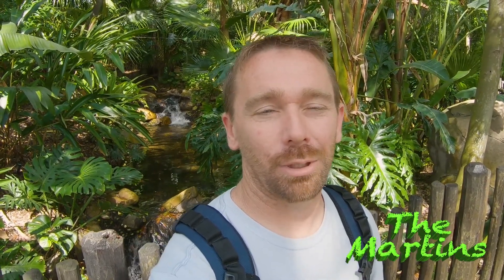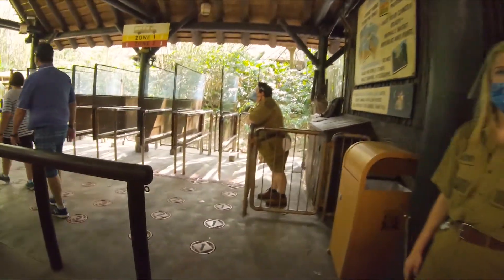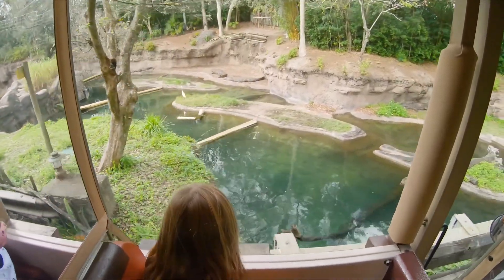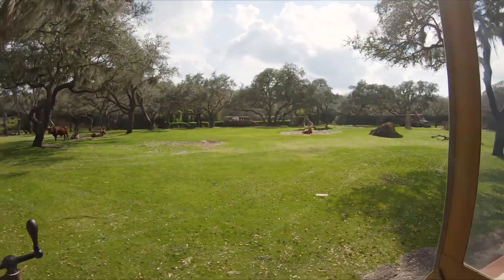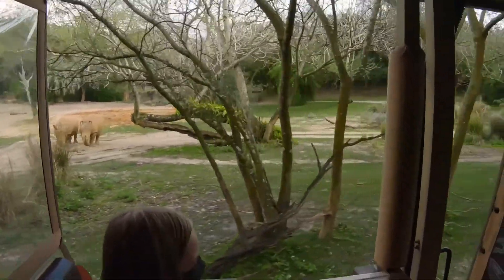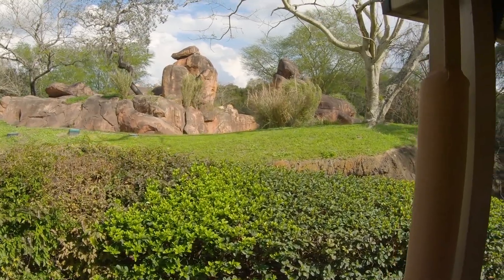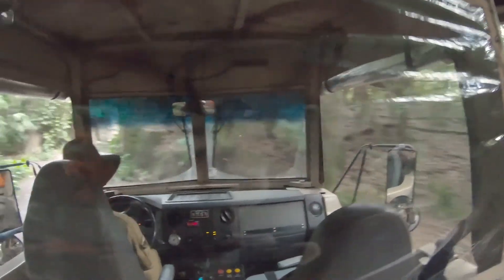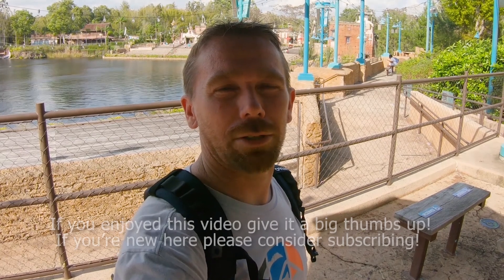Kilimanjaro Safaris POV | Disney World 2021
We are alway searching for videos on youtube to see what rides are like for the kids, it help them know what to anticipate. There are a lot of good POV (point of view, I had to look it up) on rides more geared for adults, we are setting out in 2021 to do some of the less covered rides, starting with Kilimanjaro Safaris at Walt Disney World. Join us as we explore the Harambe Wildlife Reserve, home to 34 species living in 110 acres of beautiful open plains, forest landscapes and wetlands.Set back and relaxes as your safari vehicle is driven by an expert guide, who helps point out animals and shares wildlife facts during the 18 minute expedition.

If you find this video helpful or enjoyed it please give it a like it helps it to be shared with others!

~Remember…. smile it’s free!